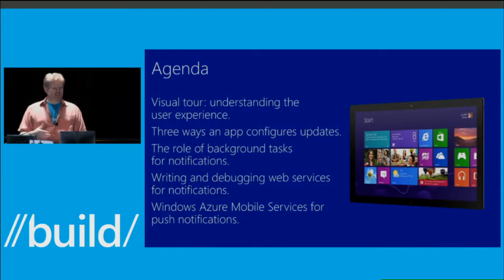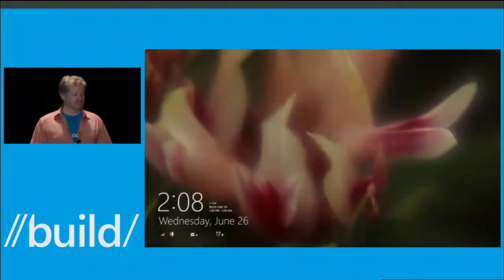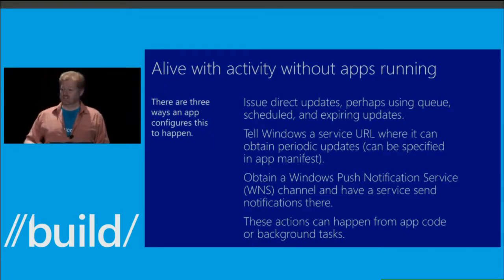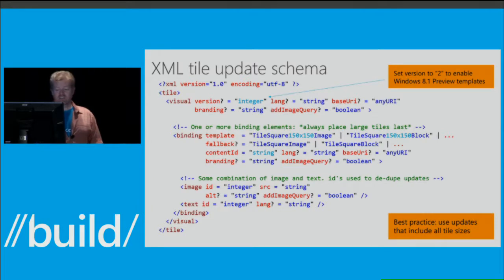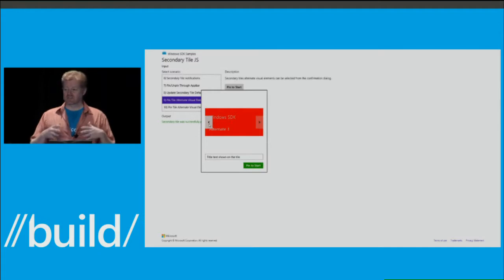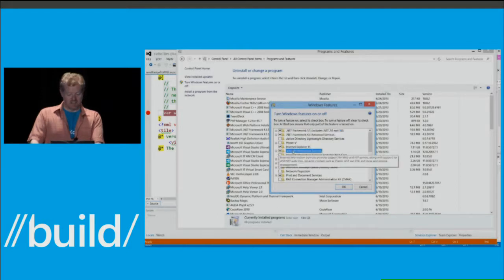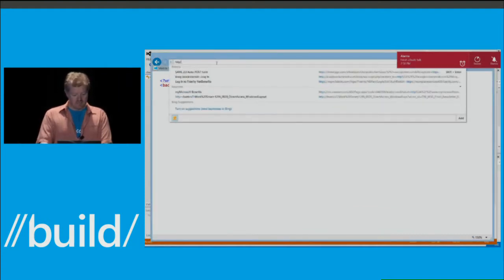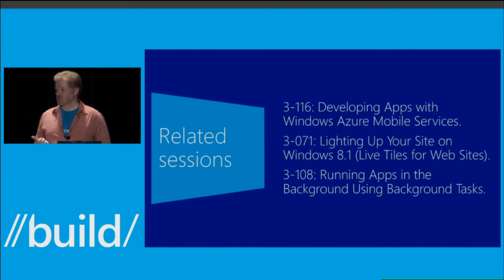Build 2013 Alive with Activity Tiles, Notifications, and Background Tasks